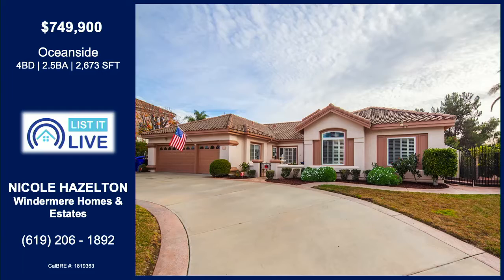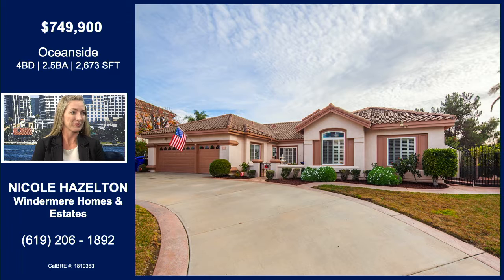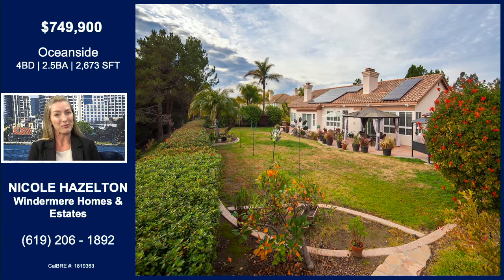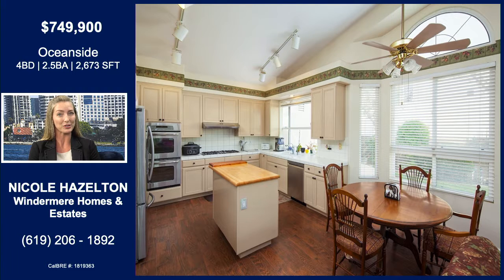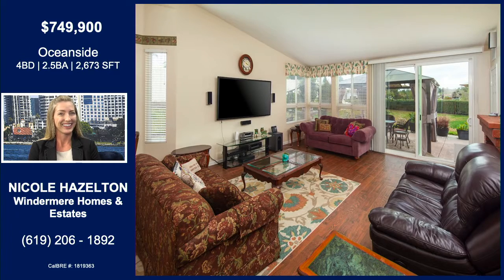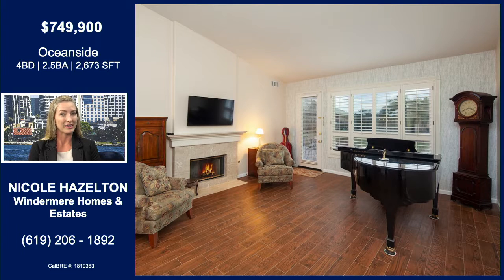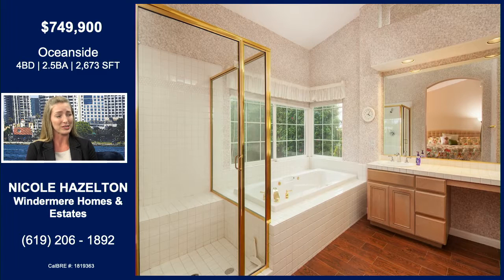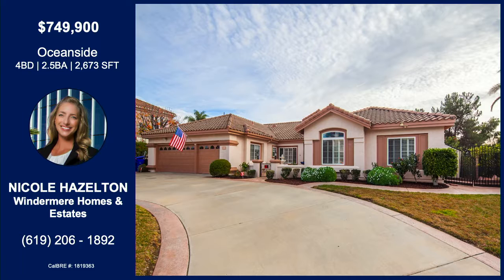Nicole H LIST IT LIVE 5829 Ranch View Rd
Nicole Hazelton
Director of Agent Relations
Broker Associate | REALTOR®
CA DRE#01819363

Information herein is based on personal sales experience for residential property sales/acquisitions in San Diego County, California. Licensees do not offer legal or financial advice.